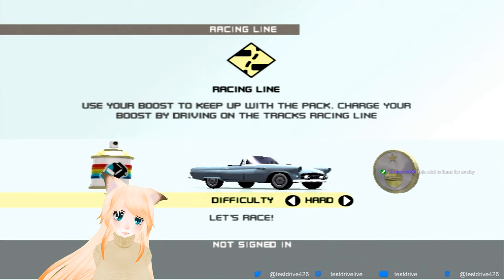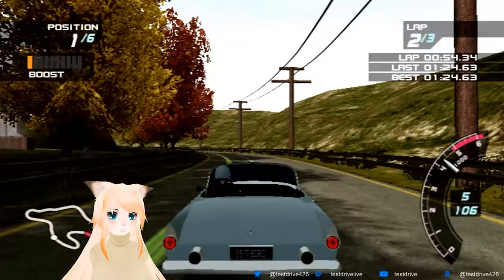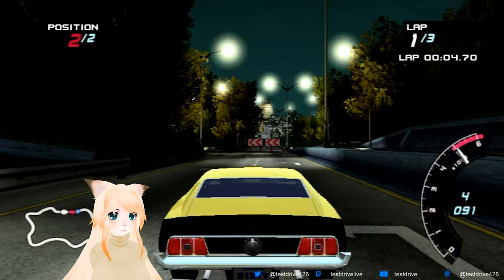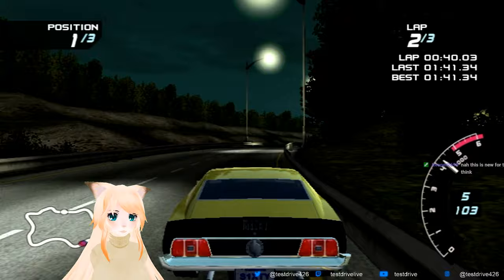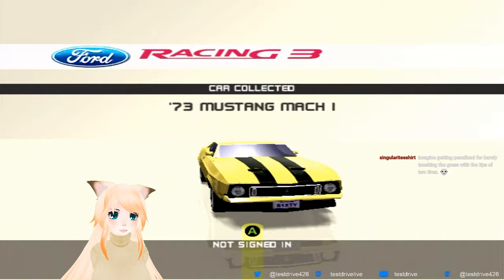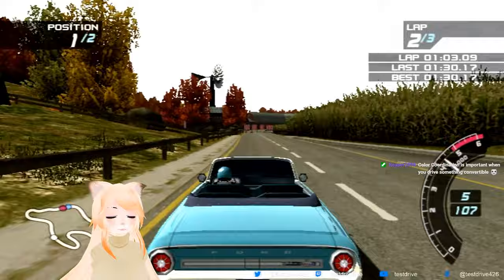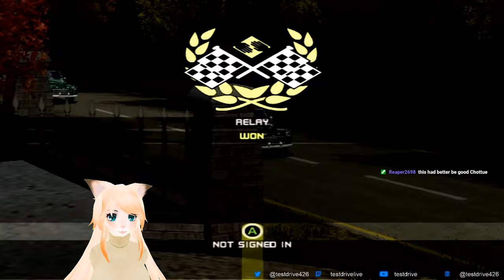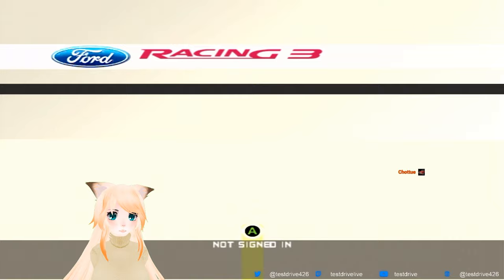Ford Racing 3 [Xbox] - Part 15 || 1973 Mustang Mach 1, 1955 T-Bird, Falcon, & Fairlane (Let's Play)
(Let's Play)